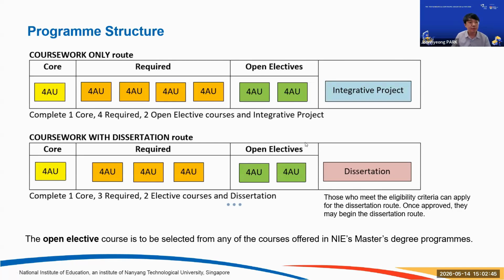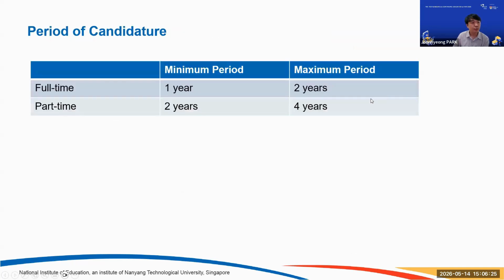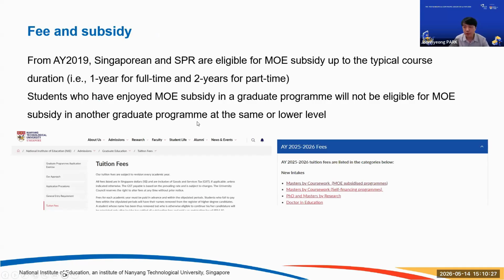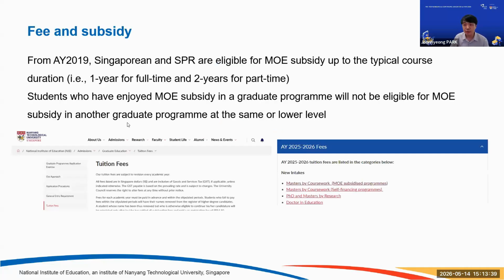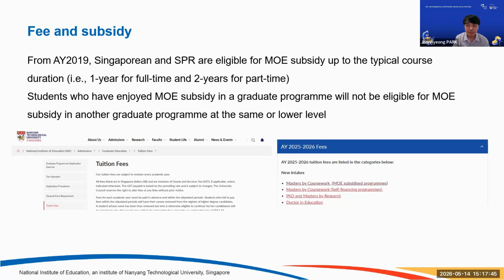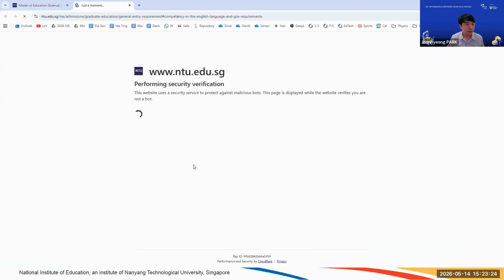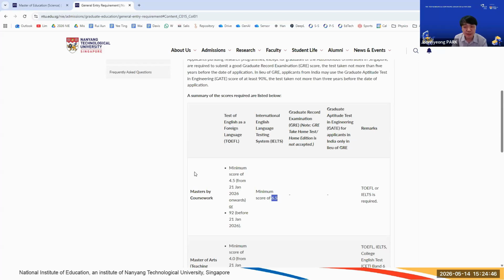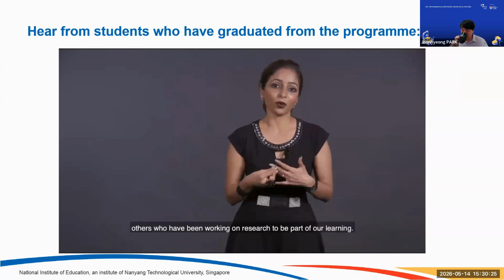Pursuing a Master’s in Science Education | NIE Graduate Programmes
Speaker:
✅Assistant Professor Park Joonhyeong

Learn more about the Master of Education (Science) at NIE, NTU Singapore.